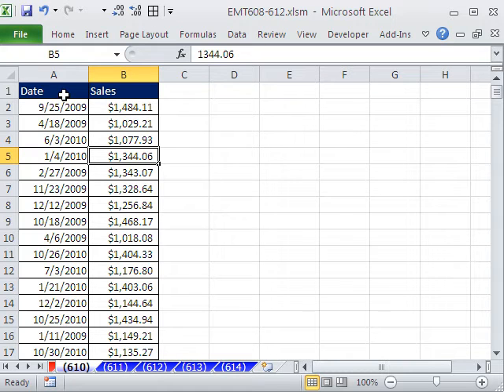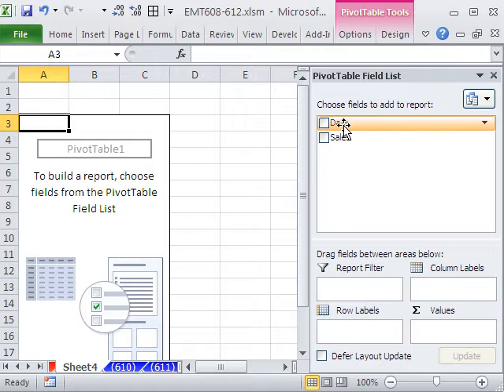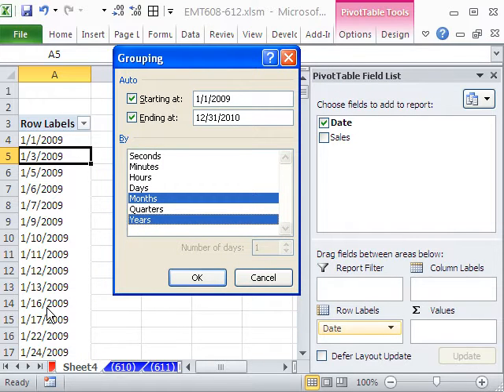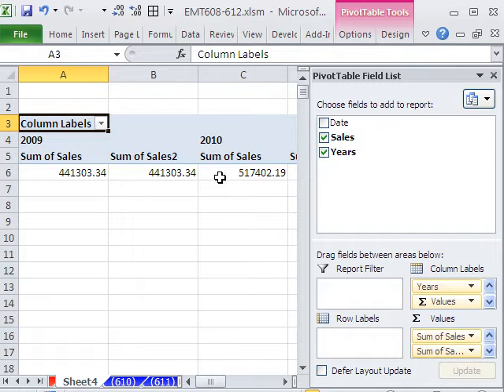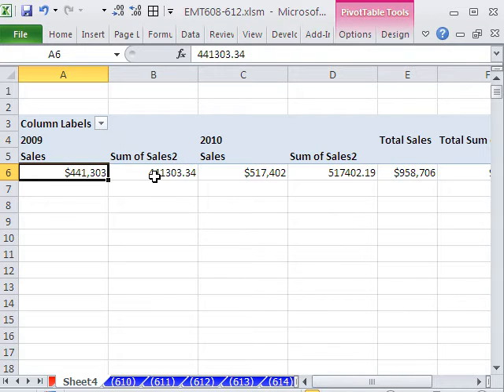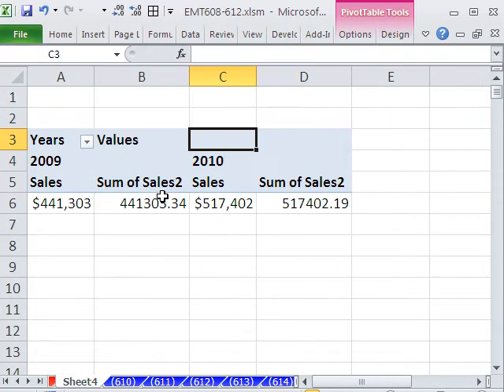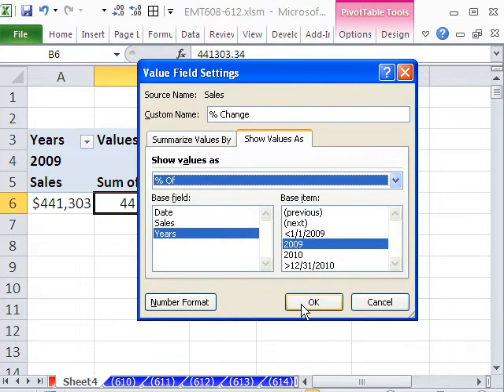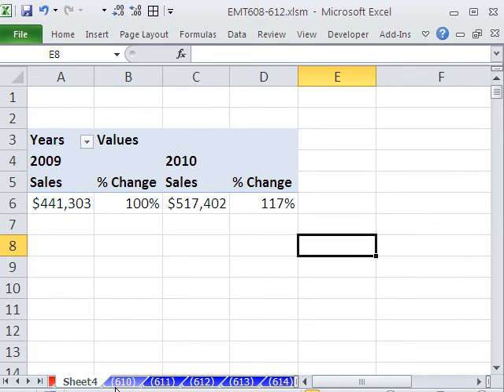Excel Magic Trick 610: Pivot Table Year Over Year Sales Calculation From Daily Transactional Data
Create a Pivot Table to calculate Year Over Year Sales showing Percentage Change using the Show Values As % Of Value Field Setting.